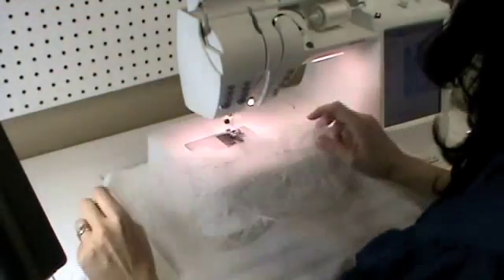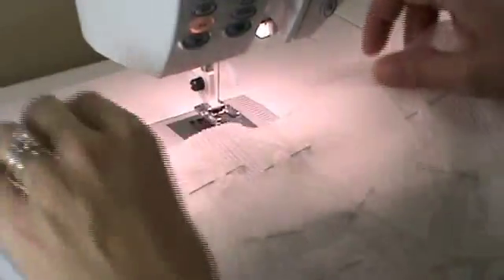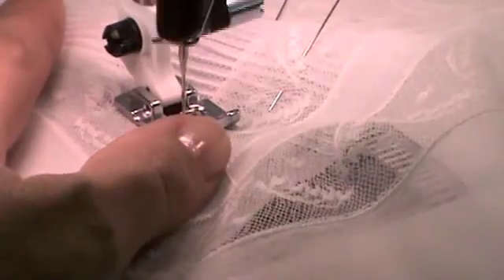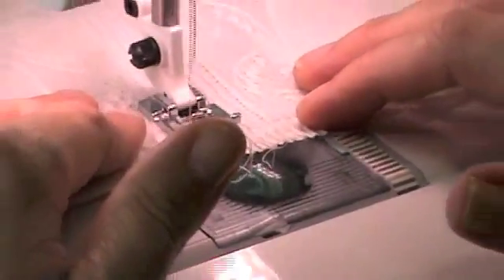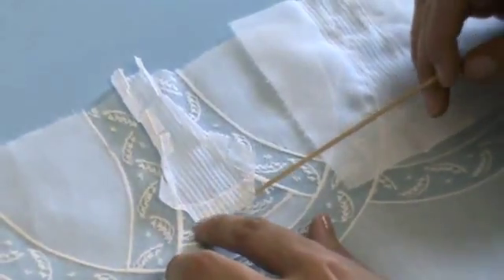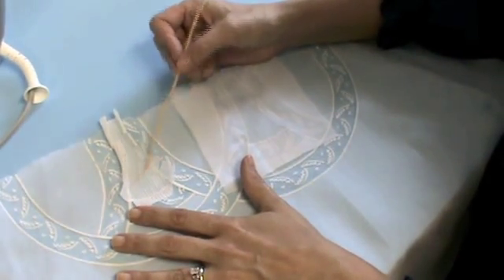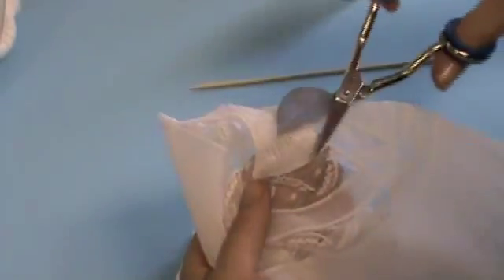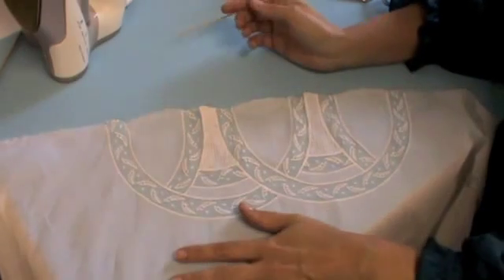SB Blog Tour - Part 6: Lace Windows (2 of 2)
Welcome to our first ever Blog Tour! In Sew Beautiful issue #132, we feature a beautiful heirloom camisole that we remade from an antique nightgown. In the article, we gave you basic instructions for constructing it, but we wanted to go one step further and take time out to teach the basic heirloom sewing techniques needed to create such a garment. We have paired with 5 fabulous sewing blogs to help get the word out about heirloom sewing, and each of these blog sponsors has graciously offered to host a video class on these different techniques. Come along with us as we teach you how easy these techniques are.